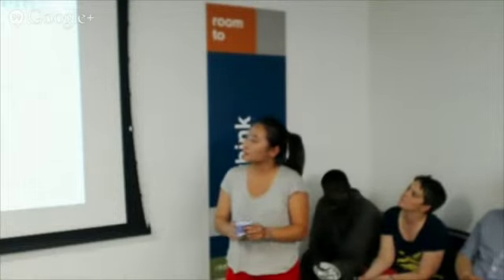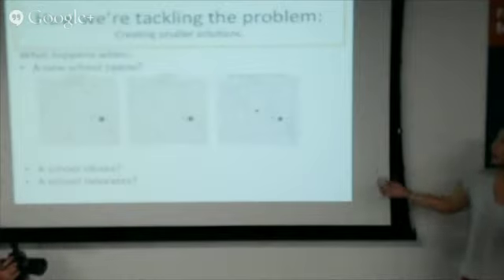CPS and the DSSG at OpenGov Hack Night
Vanessa Ko talks about the DSSG program and how it's helping CPS predict enrollment.